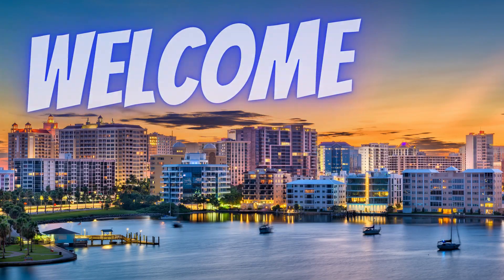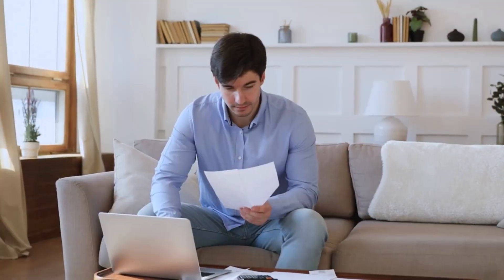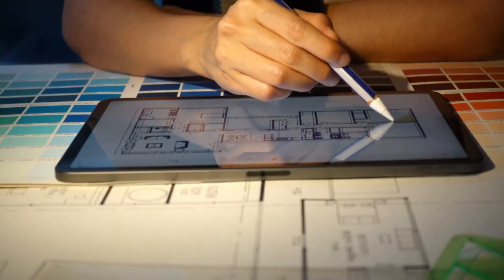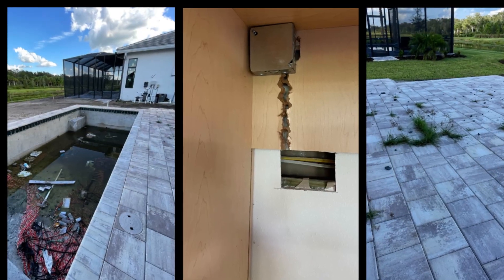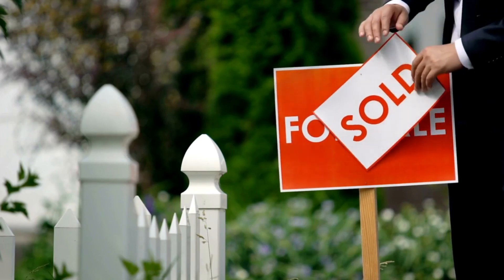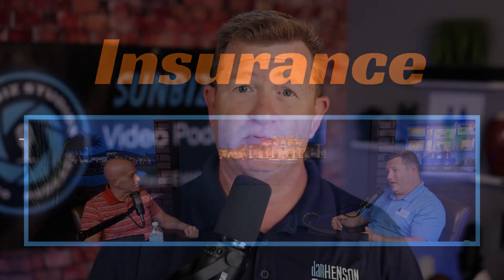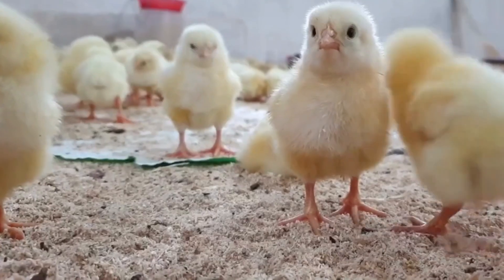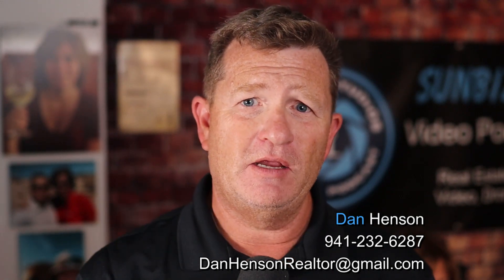Top 5 Questions when Buying a Home in Florida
If you're considering a move to the Sunshine State, you're in for a treat! In this informative video, your trusted local realtor will walk you through the top 5 questions you need answers to when buying Florida a home in Florida.

 Join us to discover everything you need to know about living in this beautiful state!

If you are going to be living in Sarasota Florida than this is the channel you need! I tell you what it is like to move to Sarasota Florida and do videos about every neighborhood here!

I work with clients from all over the world that are relocating here and I ABSOLUTELY LOVE IT!

Reach out anytime day or night, I'm here for you!

Dan Henson - Realtor, Broker Associate

Real Estate Broker Sales Associate (BL)
Dalton Wade Realty